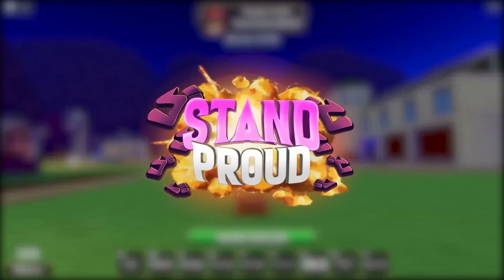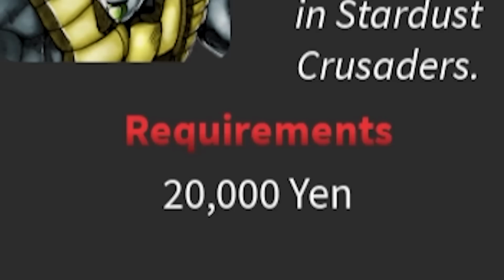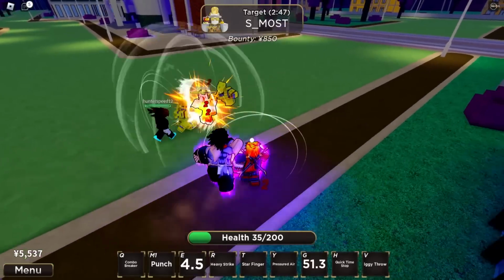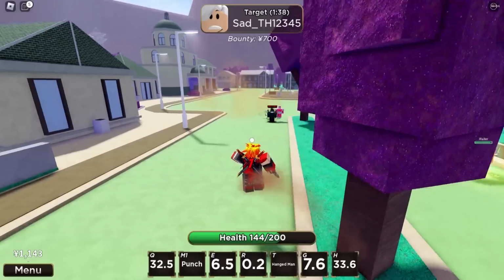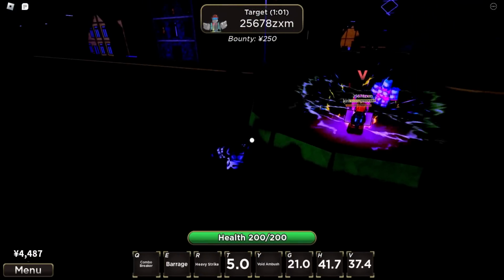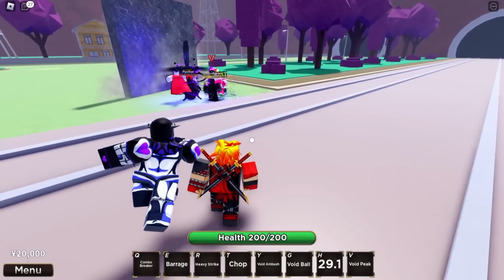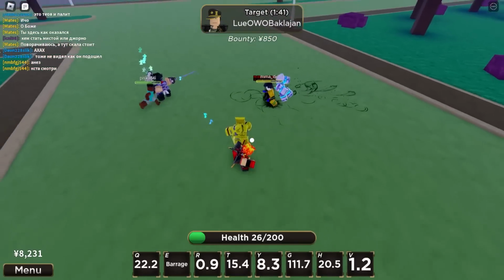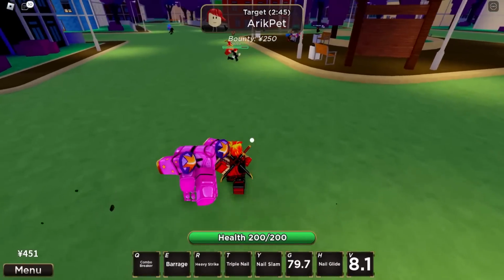Going From Noob To Obtaining Tusk Act 4 In Roblox Stand Proud...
I went from being a noob to obtaining tusk act 4 in Roblox Stand Proud. Roblox Stand Proud is a roblox jojo bizarre adventure game where you obtain stands by spending cash you get from dealing damage to other players. The more damage you deal in roblox stand proud, the more stands you can buy in roblox stand proud. The most expensive stand in roblox stand proud right now is tusk act 4 which costs $30,000 Yen to obtain. How long will  it take us to obtain Tusk Act 4 in this new roblox battlegrounds game

🌟 Use Star Code KTG when buying Robux, premium, or gift cards. I’m a member of the Roblox Influencer Program and I may receive some perks and benefits from Roblox.